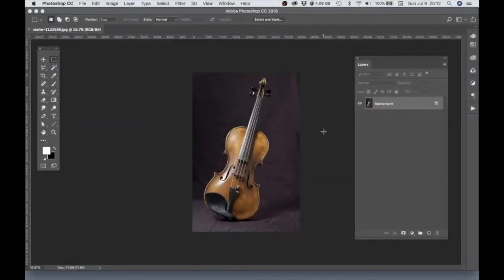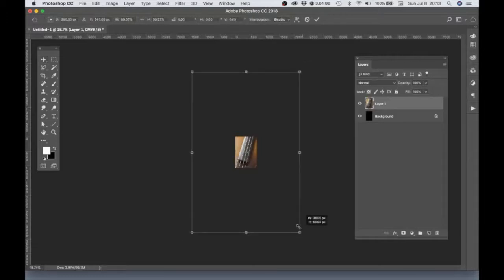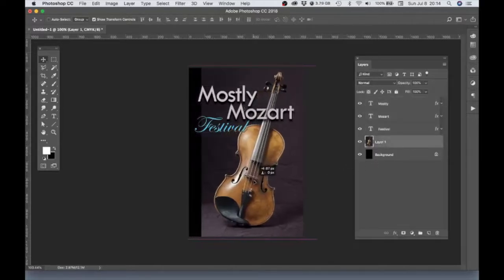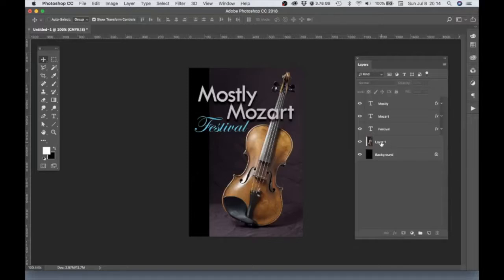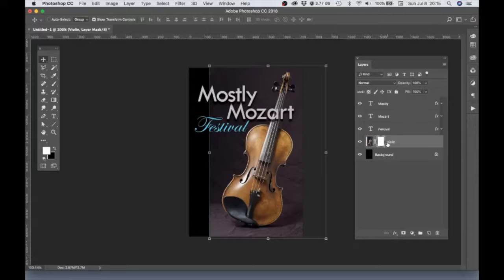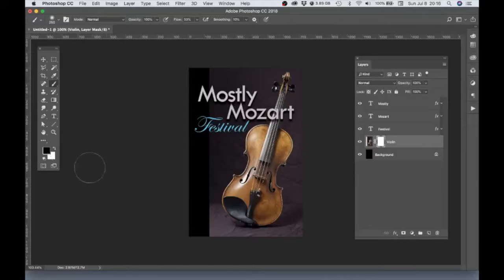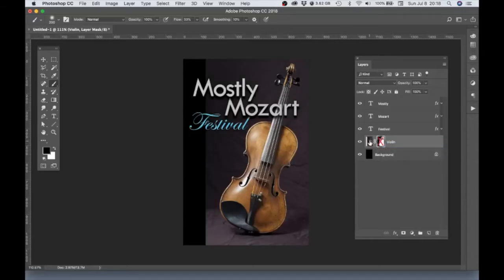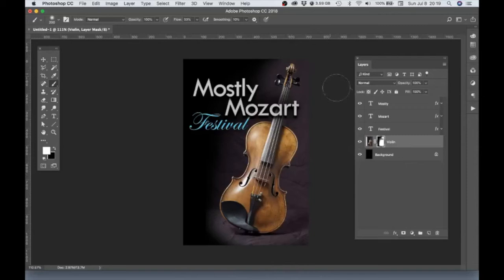Mozart Poster using Photoshop: Layer Mask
Document setup and working with Layer Masks in Photoshop.